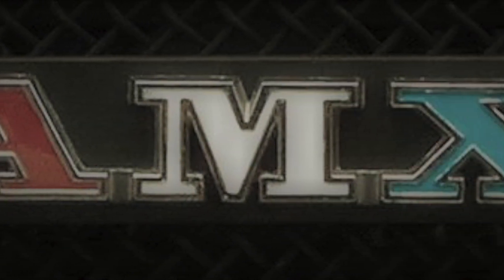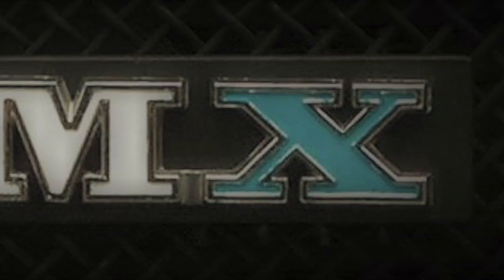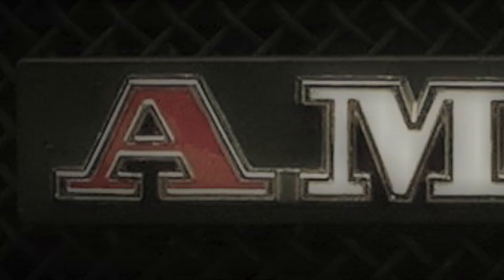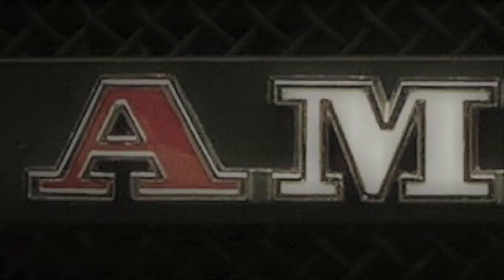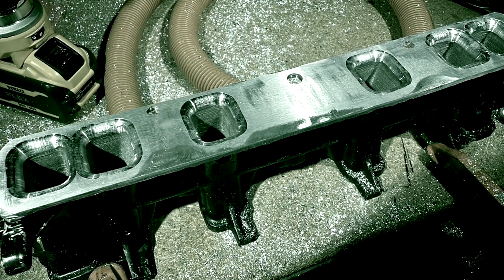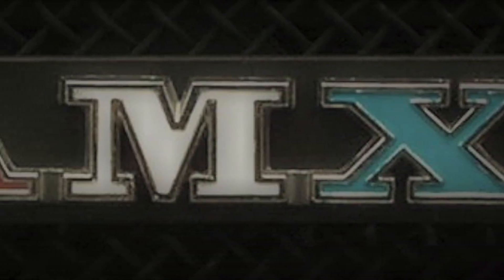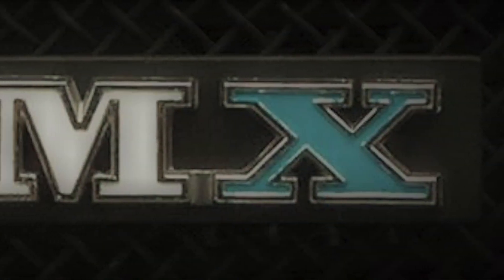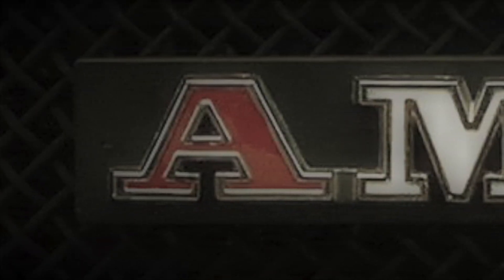Building a 10,000 RPM Jeep 4.0 - Best Heads and Intake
Rick Mudge was the engineer in charge of airflow development for AMC/JEEP/ CHRYSLER engineering from 1976 to 2001 and developed the 4.0L jeep cylinder heads intake and exhaust manifolds through those years.

Rick developed a 4.0L JEEP engine for drag racing in the NHRA Competition Eliminator class. His engine set the ¼ mile national record in 1996 at an 8.60ET/ with the best speed of 150.90 MPH spinning 9000 RPM through the traps.  This engine was built with a combination of stock and heavily modified production and racing parts. Through this multi-part series, we’ll learn who Rick is, his work, and his formula for building a 10,000 RPM 4-liter Jeep.

I’ll warn you that the audio quality is only as good as Rick’s flip phone would allow, this wasn’t recorded in a studio, and I’ve done the best I could to clean up and mask the poor quality recording.

In this episode, Rick tells us which head casting is the best to use and how that head casting was almost lost due to some corporate shenanigans and some of the shortcomings of the stock intake manifolds.  Don't worry he also covers how to modify the stock manifold for increased power.